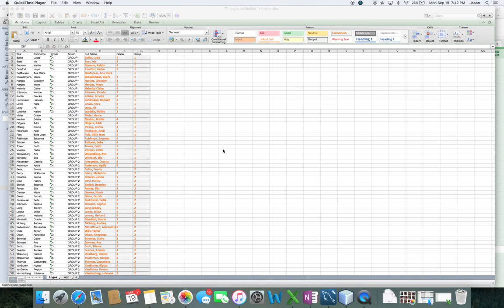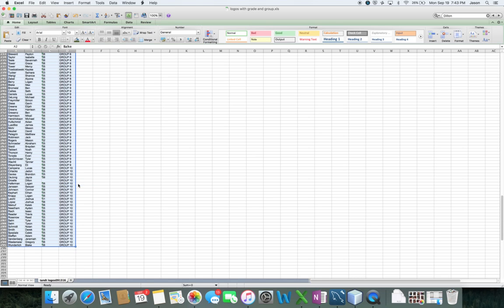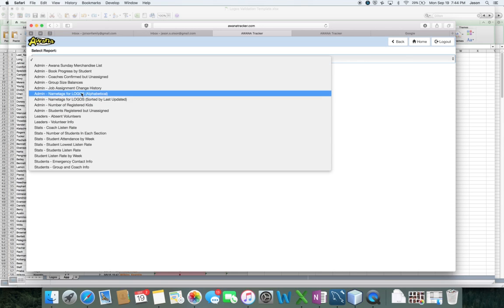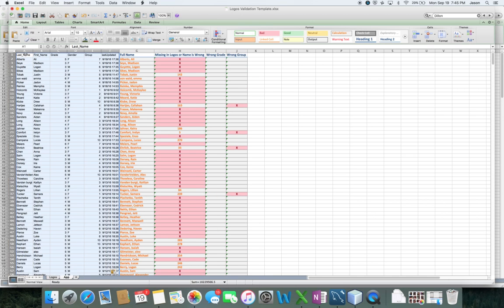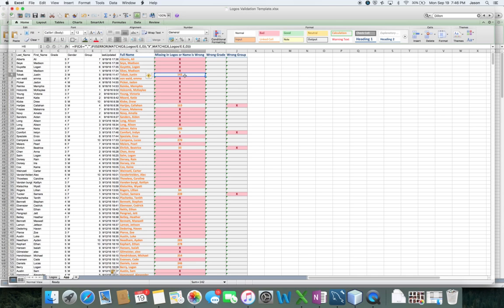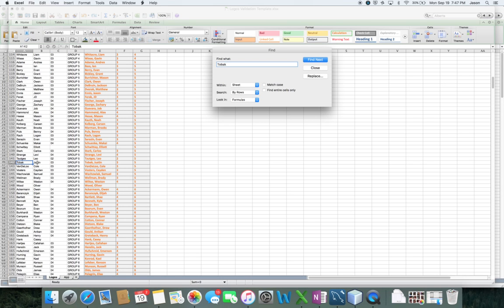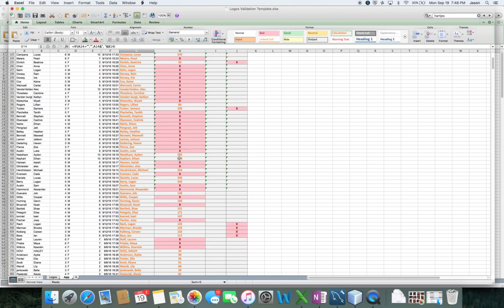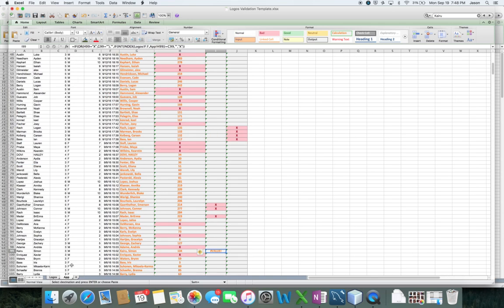Logos Validation Template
This video walks through how to use the Logos Validation Template